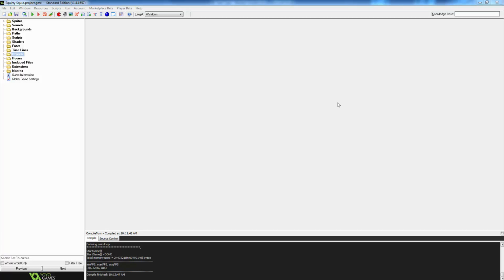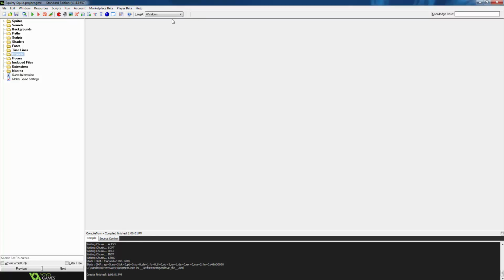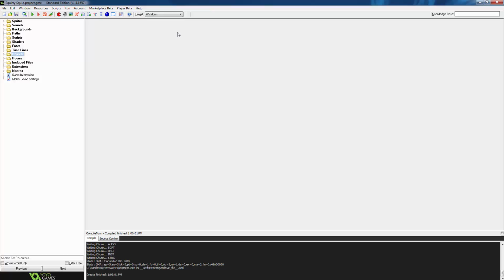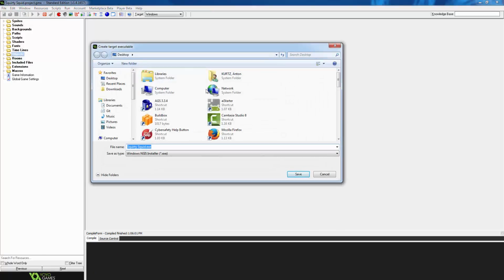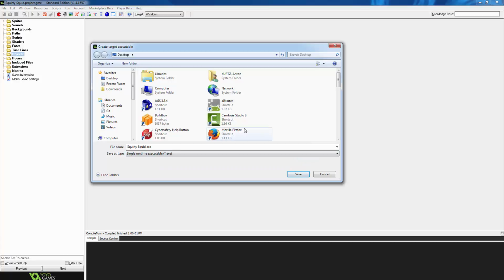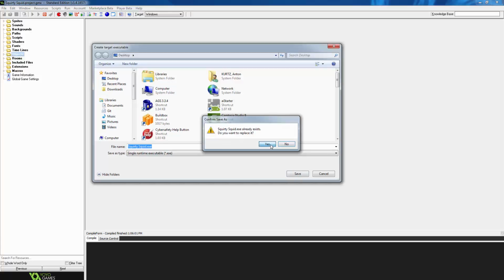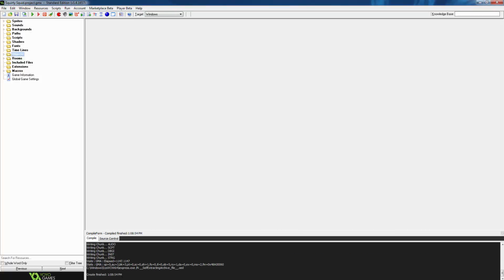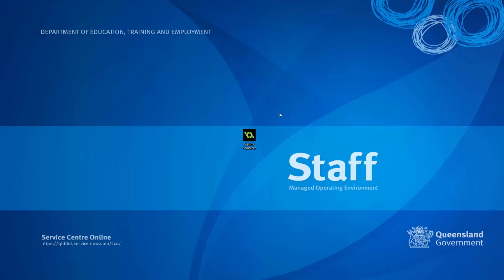Getting Started with Gamemaker Building an Executable